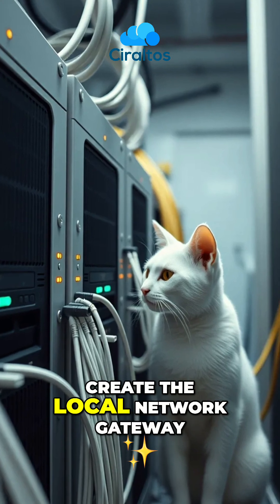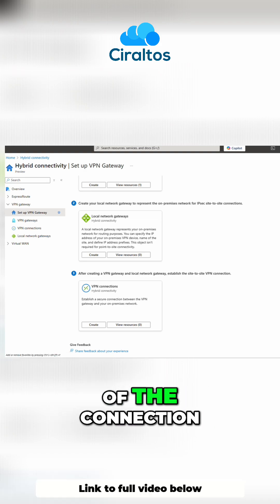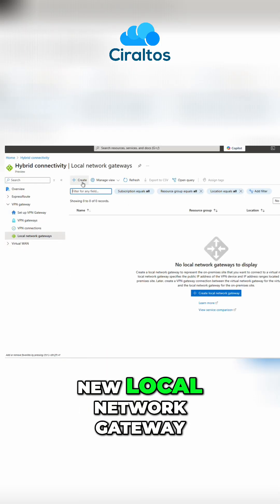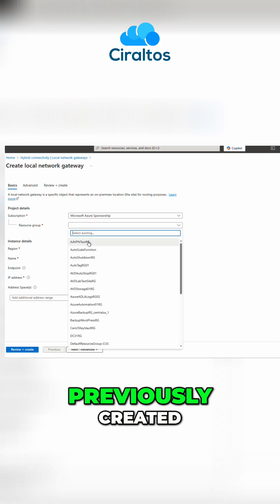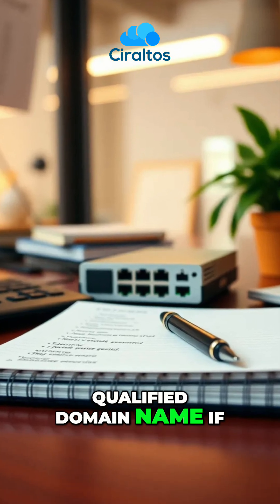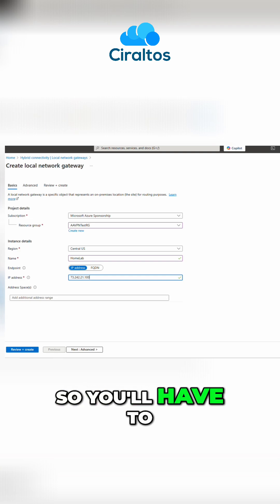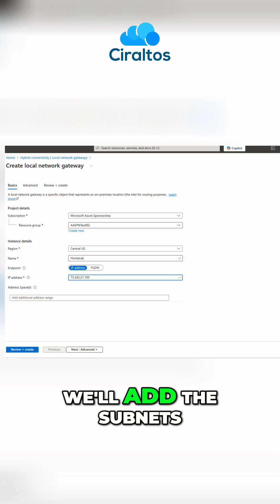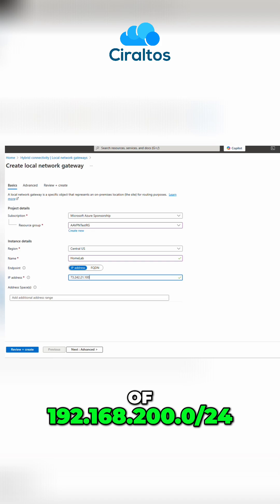Azure VPN: Creating Your Local Network Gateway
We'll guide you through creating a local network gateway for your Azure VPN. We'll cover setting up public IP addresses, subnets, and ensure a smooth on-premises to Azure connection. Learn how to avoid tunnel downtime by using a dynamic DNS.